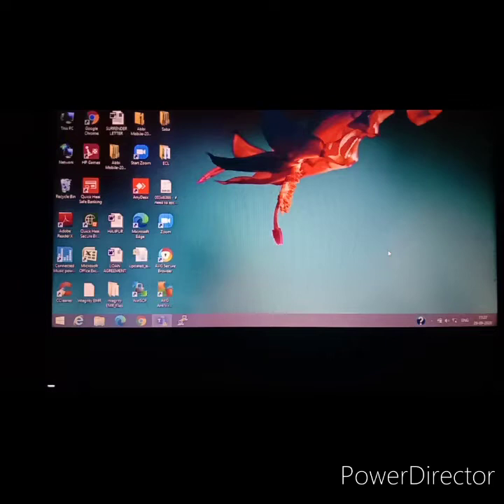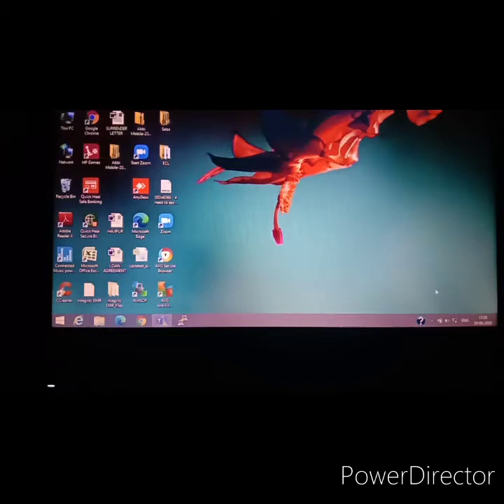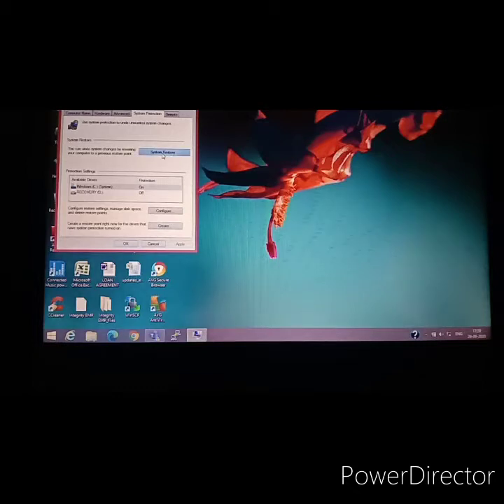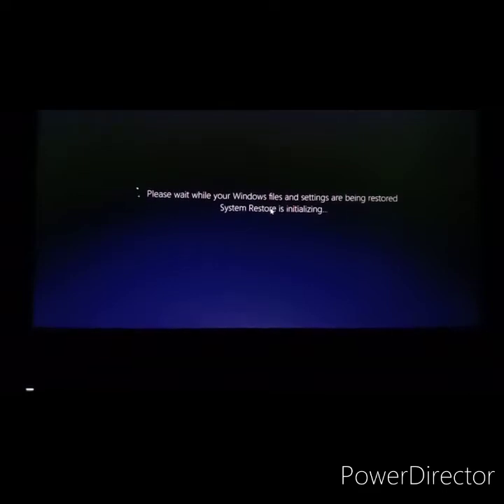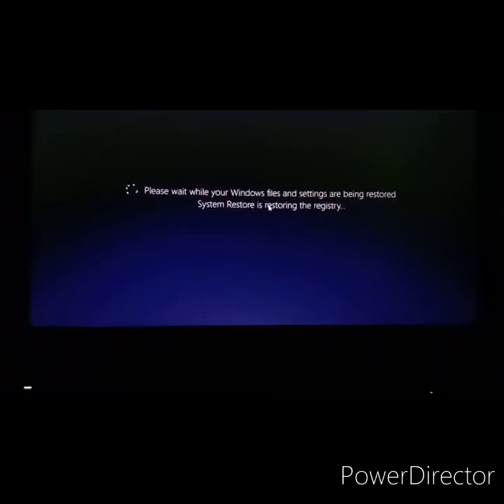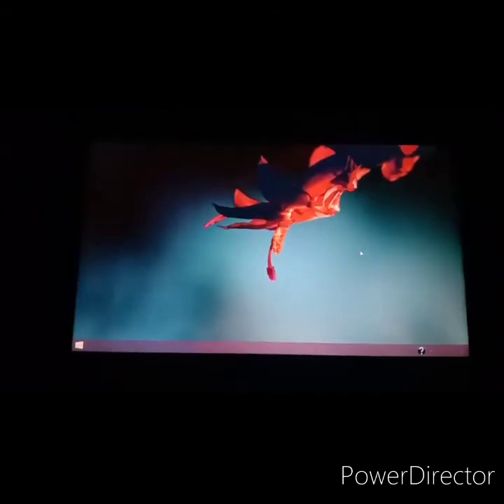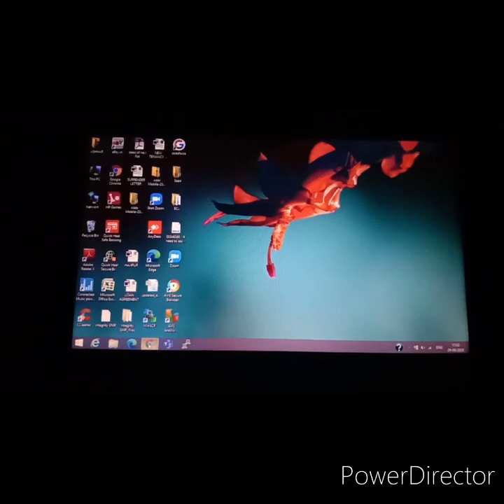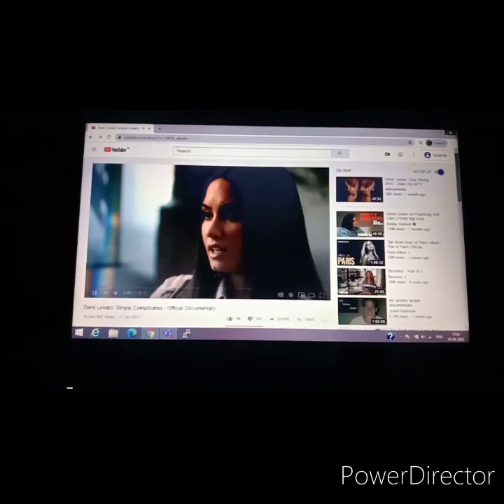Solved : Not Connected | No Connections Are Available | Windows 8 8.1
1. Your internal or stored files will not be deleted/modified.
2. If System Restore gives you an error after completion, Disable your Anti-Virus and start again
3. Also try selecting previous date, if you get an error
4. If nothing works, probably it's the time to upgrade to Windows 10.
5. Wish you all the best and stay safe.